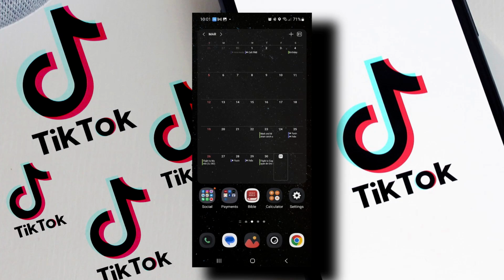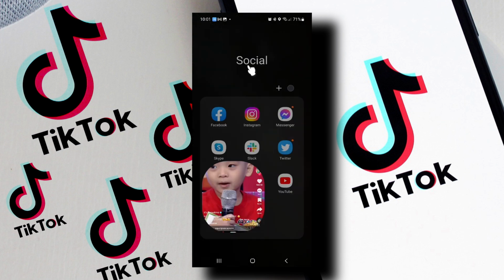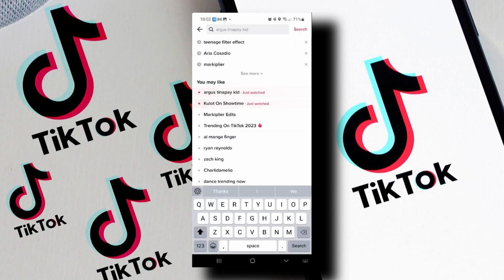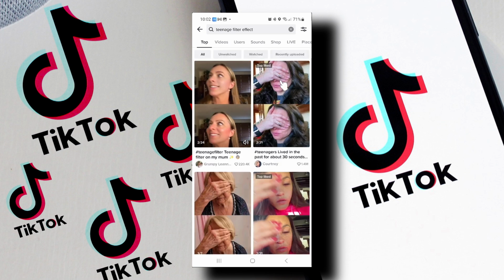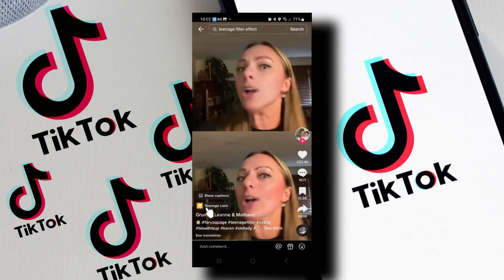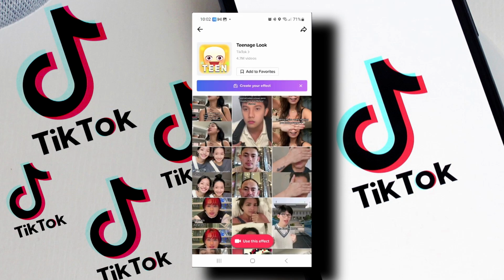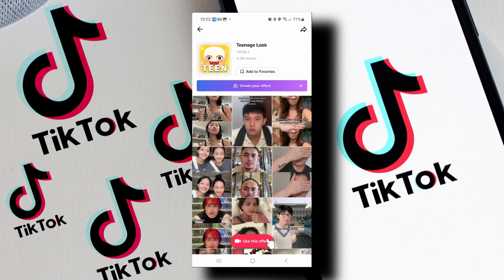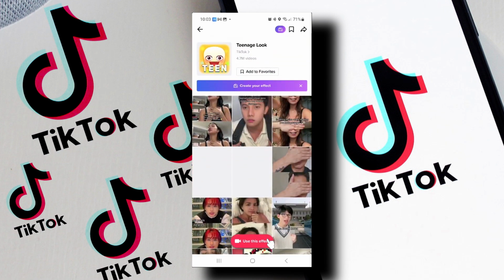How To Get Teenage Filter On TikTok! 2024#tutorial2024 howto #2024 tiktok tiktokviral Filter#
To get the Teenage Filter on TikTok in 2024, follow these steps:

Open TikTok App: Launch the TikTok app on your smartphone.

Create a New Video: Tap the '+' button to start creating a new video.

Access Filters: Before or after recording your video, tap the 'Effects' button located on the left side of the screen.

Search for Teenage Filter: In the effects gallery, use the search bar to type "Teenage Filter".

Select the Filter: Find the Teenage Filter from the search results and tap on it to apply.

Record or Apply Filter: Record your video with the filter or apply it to an existing video.

Save and Share: Once satisfied, save your video and share it on TikTok.

Ensure your app is updated to access the latest features.